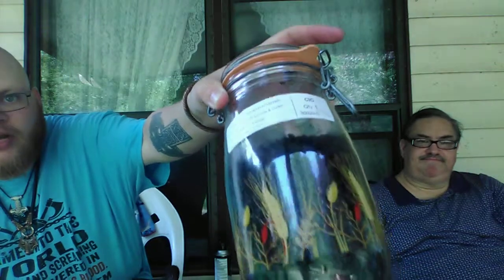Pipe and cigar smoking with brother Steven